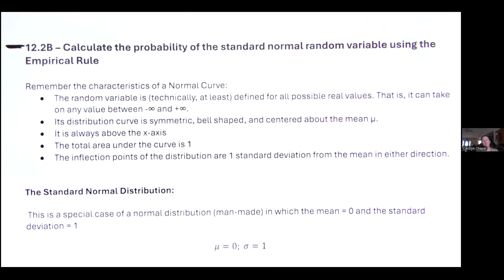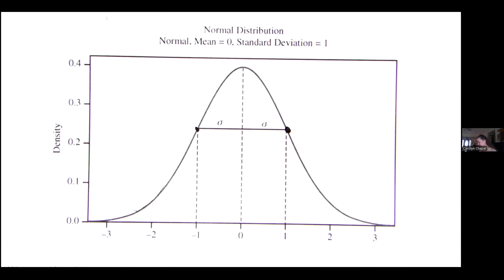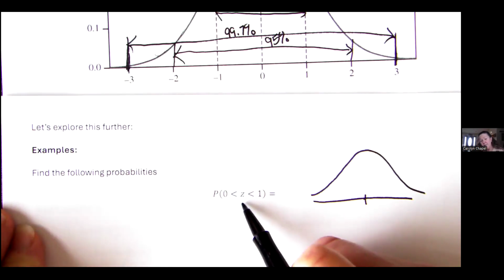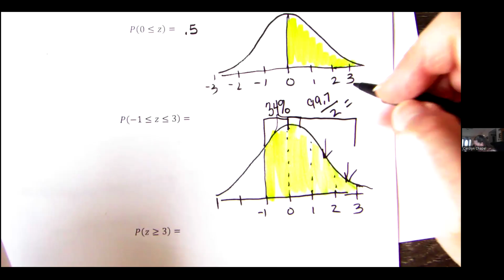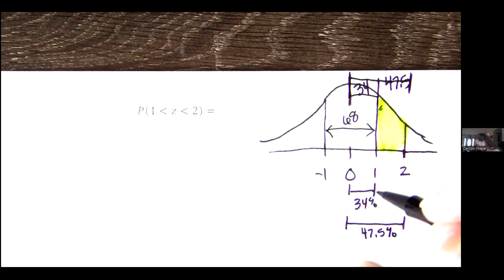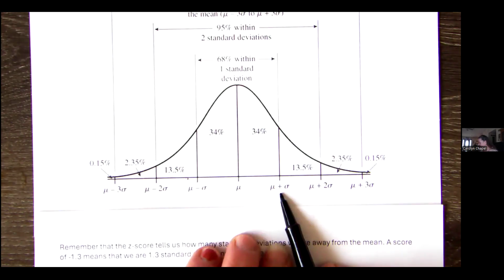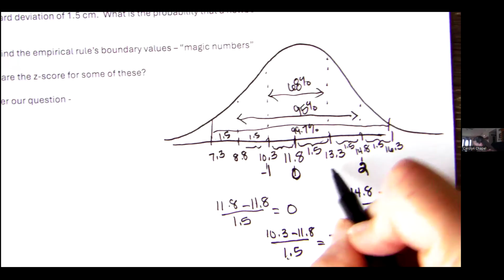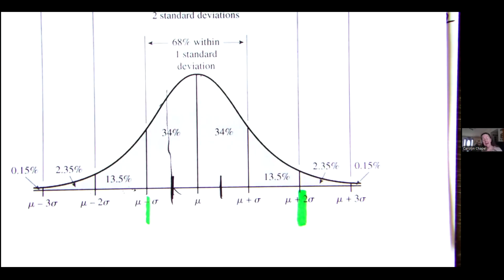Introductory Statistics: The Empirical Rule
In this video I discuss the normal curve further by looking at the Empirical Rule. I look at examples involving the Standard Normal Curve and then to a more general situation.